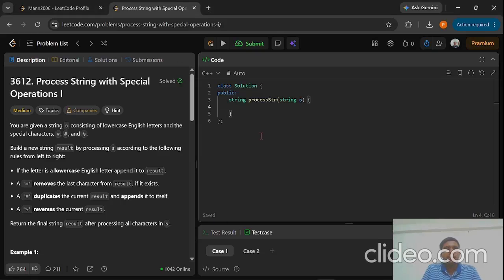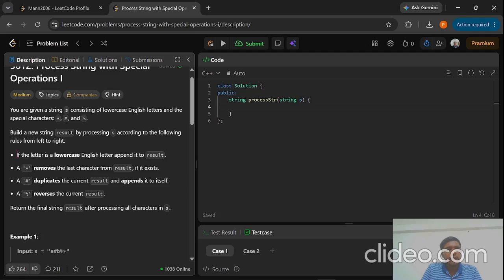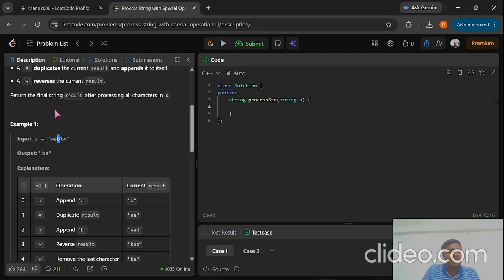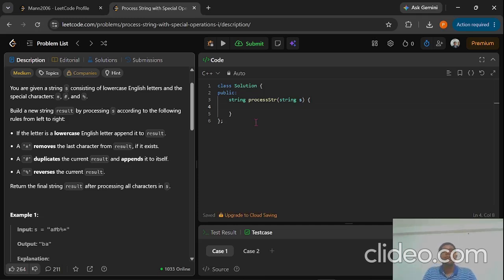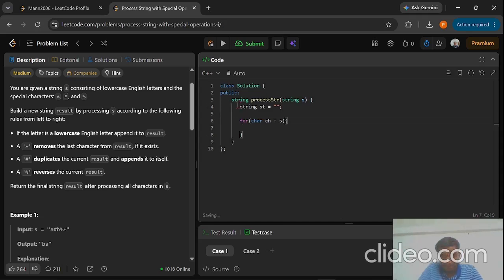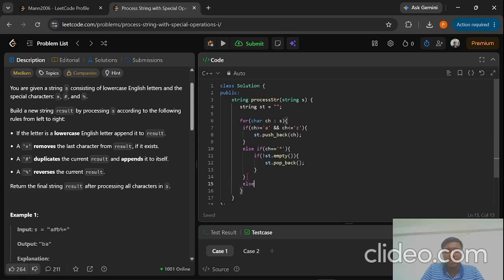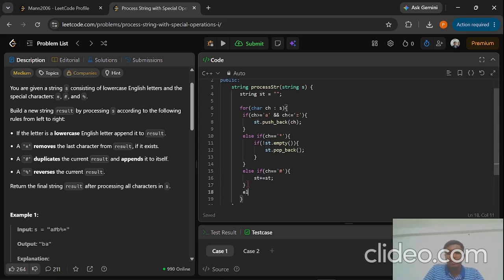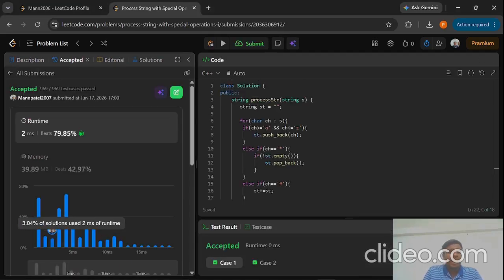Process String with Special Operations I | LeetCode 3612 | C++ Solution with Explanation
In this video, we solve LeetCode Problem 3612: Process String with Special Operations I using a straightforward simulation approach that is easy to understand and implement in C++.

The problem introduces a string containing lowercase letters along with special characters *, #, and %. Each special character performs a unique operation on the currently built string. Our task is to process the input from left to right and construct the final result after applying all operations.

We walk through multiple examples and perform a detailed dry run to understand how each operation affects the string. This problem is a great exercise for learning string manipulation and simulation techniques that are frequently used in coding interviews.

🧠 What You Will Learn in This Video:
String simulation techniques
Character-by-character processing
String reversal operations
Handling special commands efficiently

Process the string from left to right using the following rules:

Lowercase letters → Append to the result string.
* → Remove the last character from the result if it exists.
# → Duplicate the current result and append it to itself.
% → Reverse the current result string.

Return the final string after processing all characters.

💡 Approach Explained:
Step 1:

Create an empty string called result.

Step 2:

Traverse each character of the input string.

Step 3:

Perform the corresponding operation:

Letter → Append it.
* → Remove the last character.
# → Duplicate the current string.
% → Reverse the current string.
Step 4:

Continue until all characters have been processed.

Step 5:

Return the final result.

This direct simulation approach follows exactly what the problem statement asks and is the most intuitive solution.

📊 Example

Input:

s = "a#b%*"

Processing:

a → "a"
→ "aa"
b → "aab"
% → "baa"
→ "ba"

Output:

"ba"

⏱️ Complexity Analysis
Time Complexity: O(2ⁿ) in the worst case due to repeated duplication using #.
Space Complexity: O(2ⁿ) for the generated result string.

The string can grow exponentially when multiple duplication operations are performed.

💻 Topics Covered
Strings
Simulation
String Manipulation
Character Processing
Implementation
DSA Fundamentals
Interview Preparation

This problem is an excellent example of simulation-based problem solving. It teaches how to process commands sequentially, manipulate strings efficiently, and carefully handle different operations while maintaining the current state of the result string.

If you're learning DSA, practicing LeetCode daily, or preparing for coding interviews, this problem is a great addition to your string and simulation toolkit.